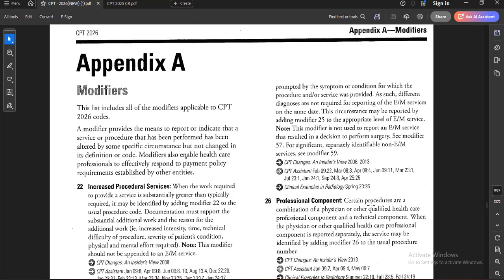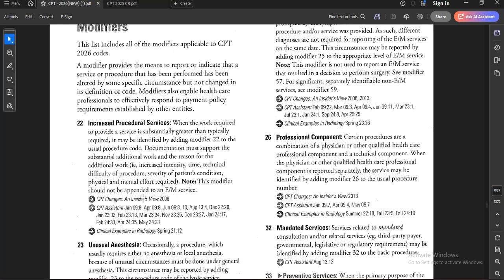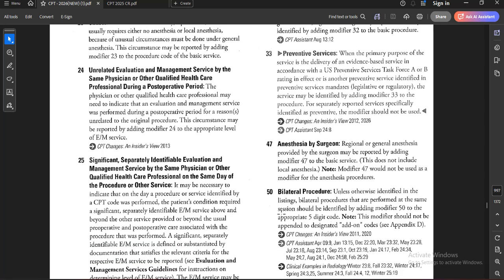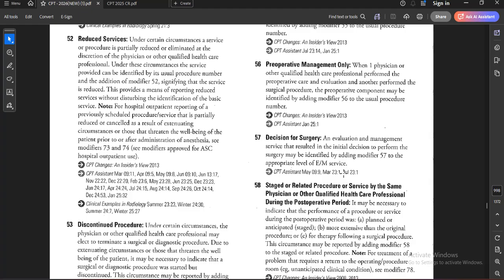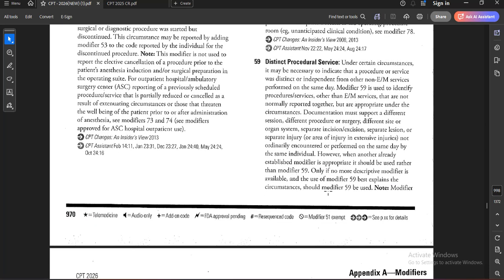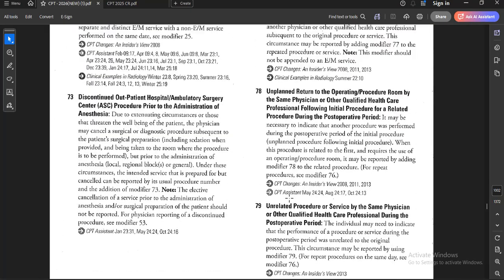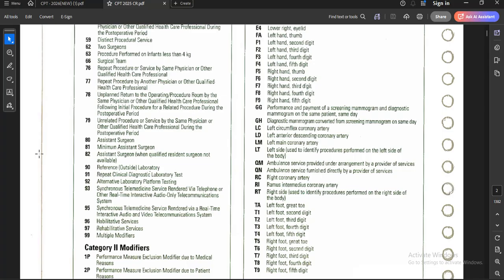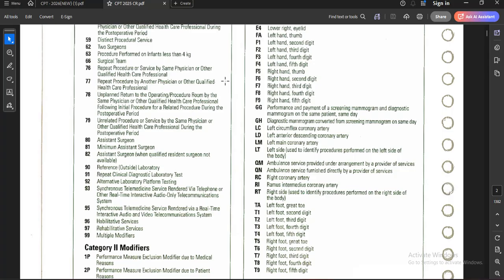COMPLETE MODIFIERS MASTER CLASS